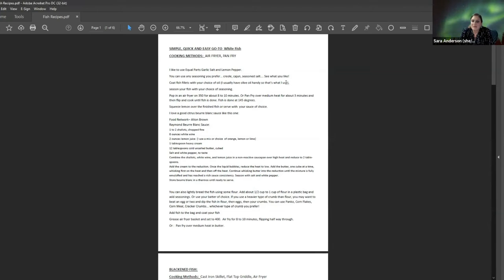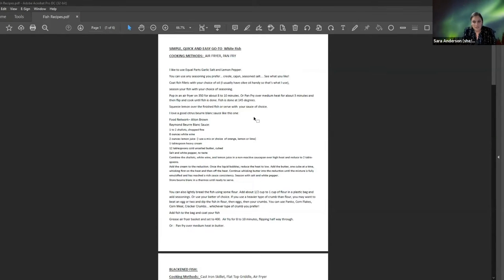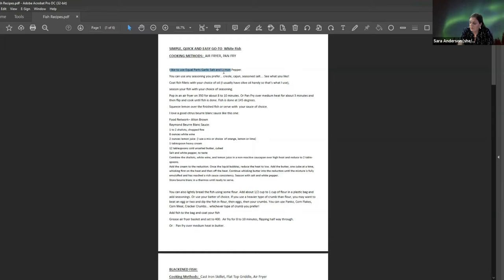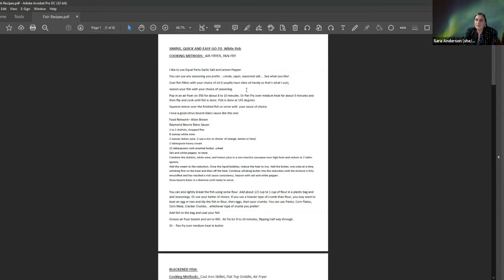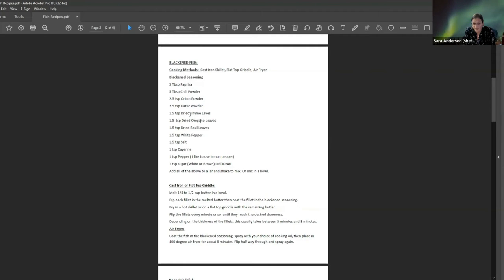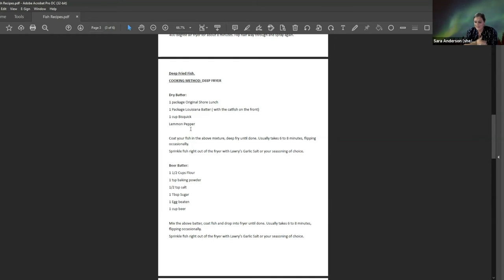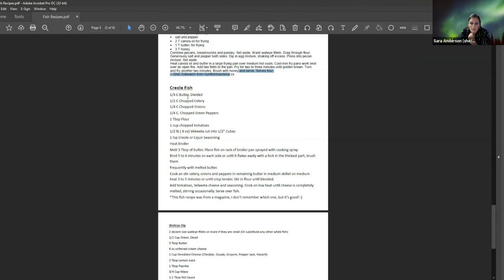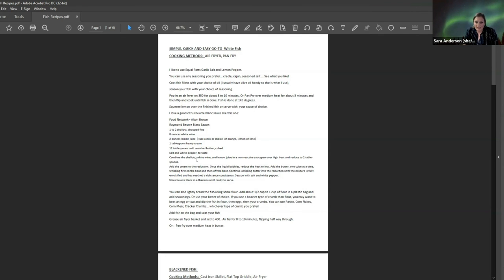Fish Recipes with Sara Anderson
This week Sara Anderson (she/her), UWOTF Media Team Member, shares her fish recipes.

Video Timeline -
Sara Anderson Introduction: 0:00
White Fish Recipe: 0:55
Blackened Fish Recipe: 2:25
Deep Fried Fish Recipe: 3:17
Traeger Walleye Recipe: 3:43
Pecan Honey Walleye Recipe: 3:55
Creole Fish Recipe: 4:15
Walleye Dip Recipe: 4:25